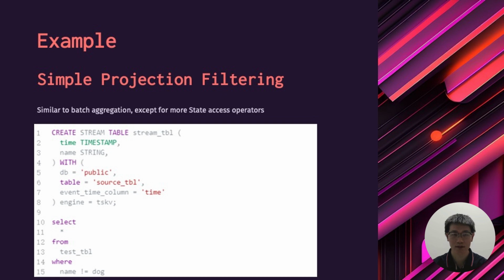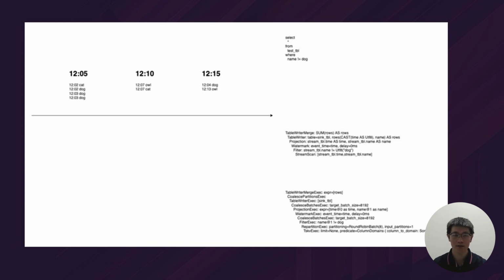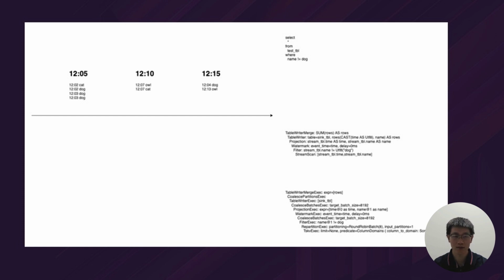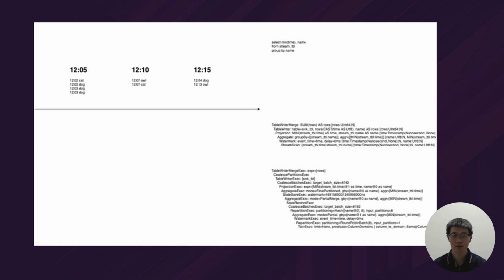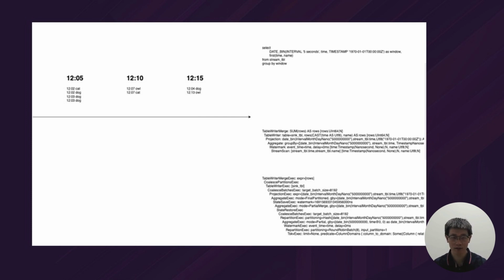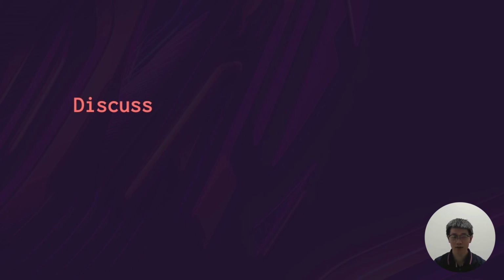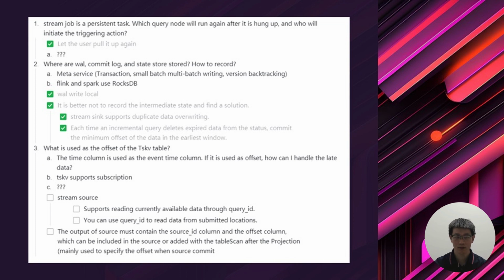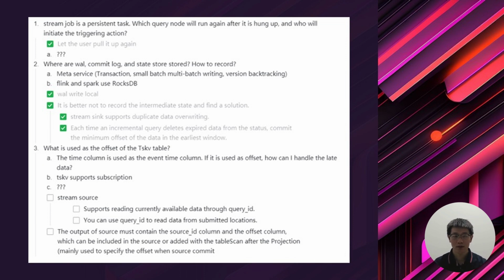Stream Processing 05.Implementation of Stream Processing in CnosDB 2 FULL VERSION